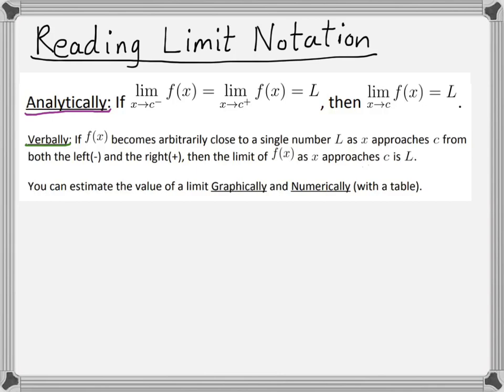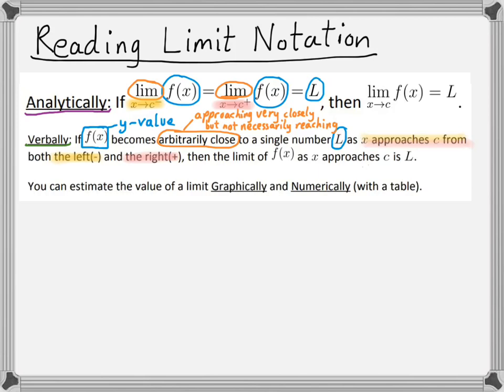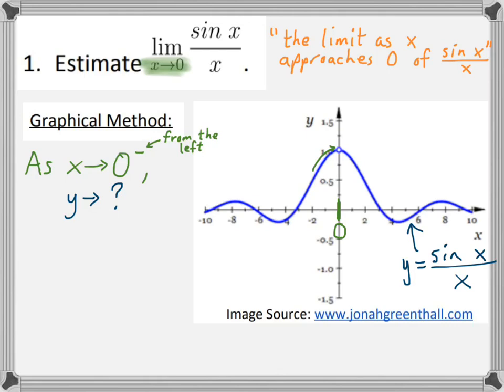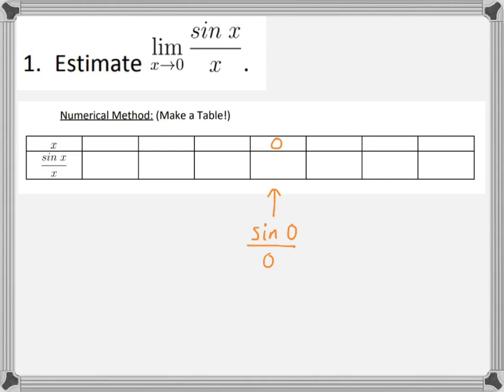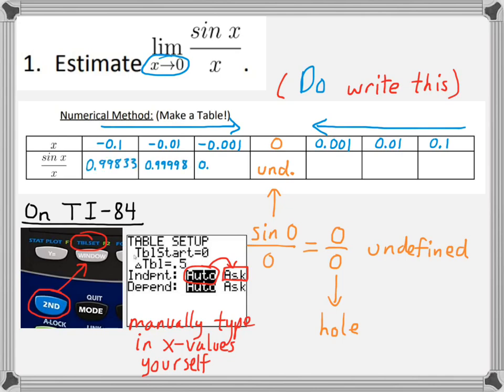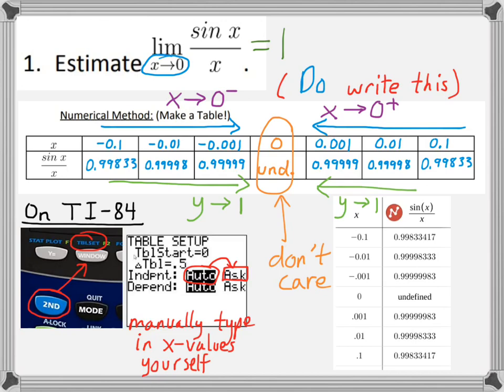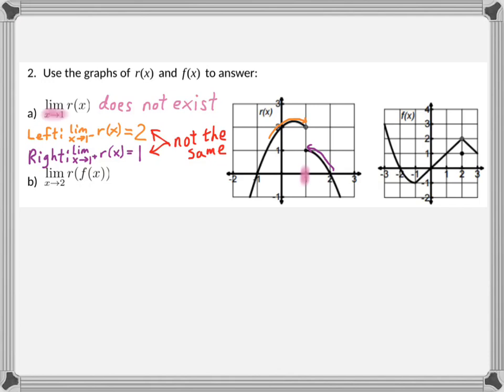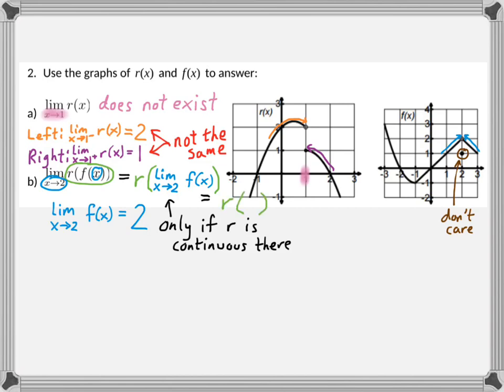Calc Video 1-3 What is a Limit?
Created for Mr. Henning's AP Calculus classes.